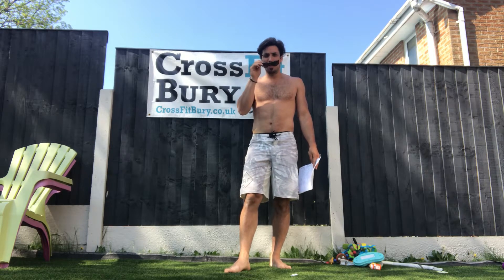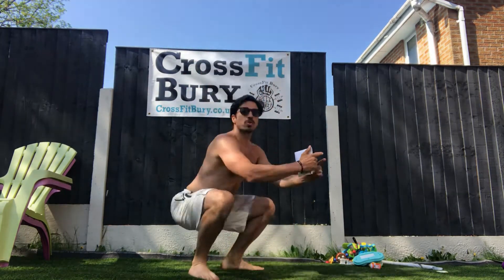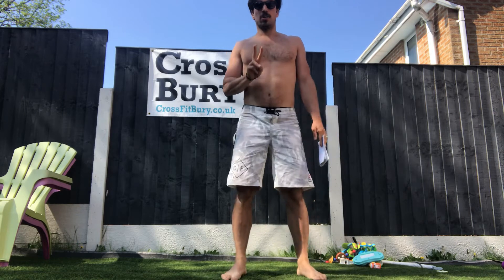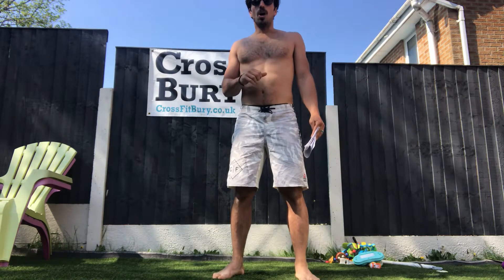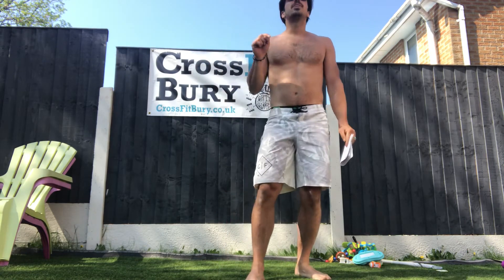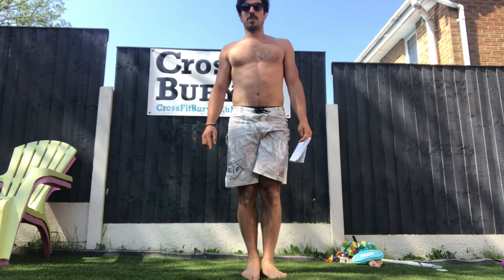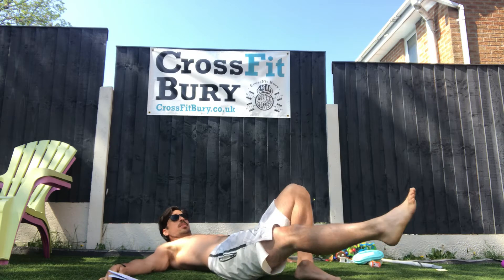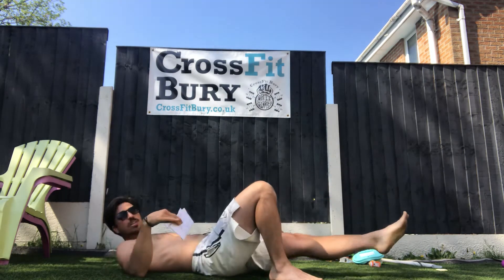Homies wod 3 brief “me not sorry, you very sore”